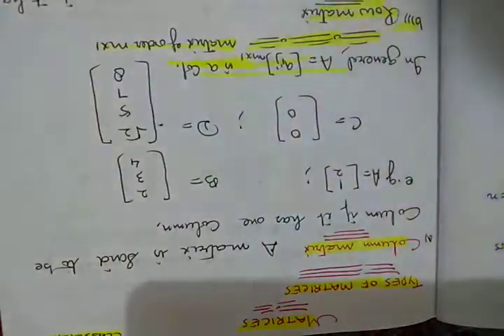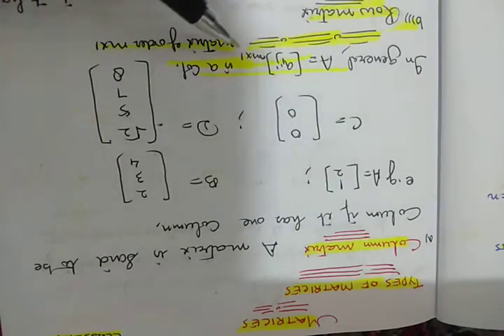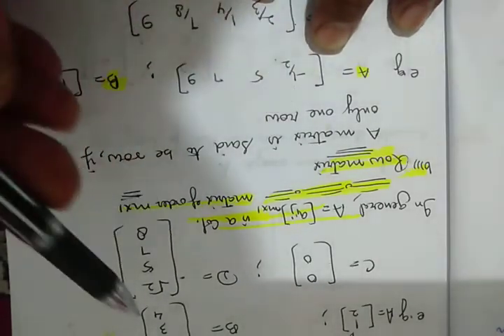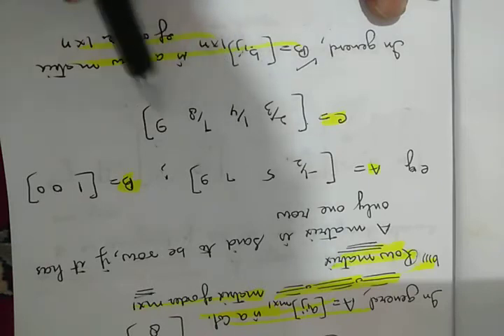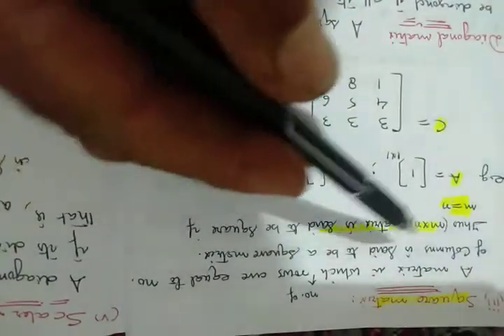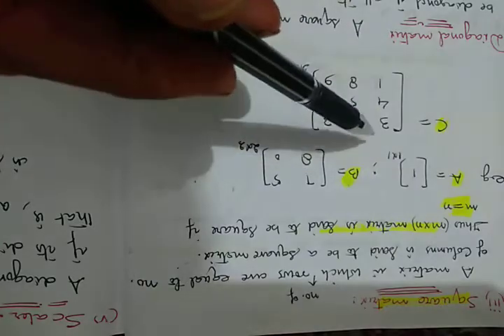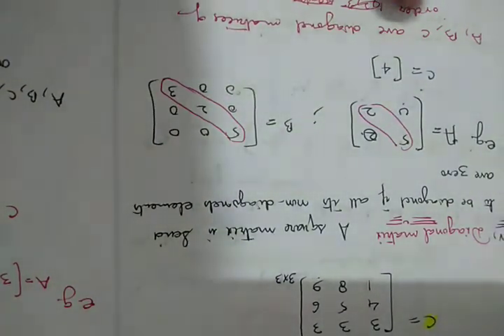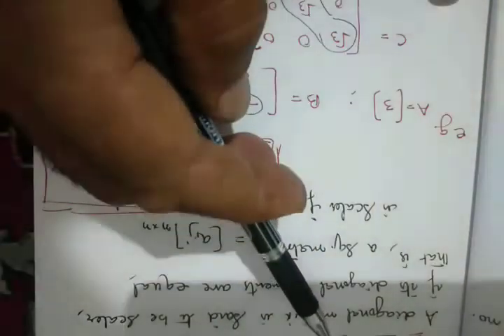CLASS 12TH. TYPES OF MATRICES (in English) Ravi Raj